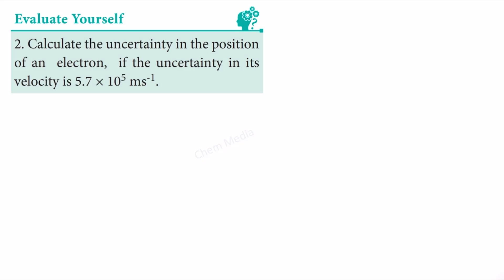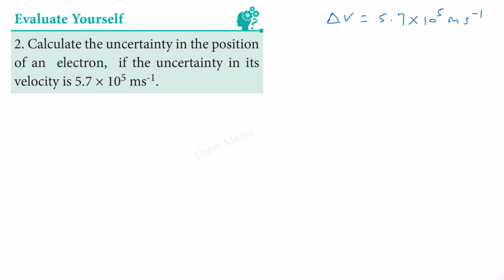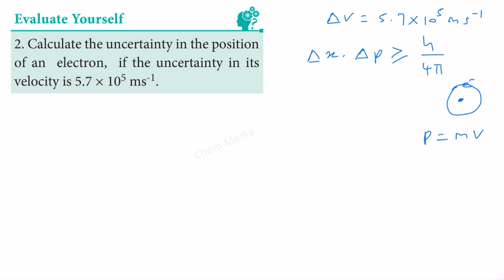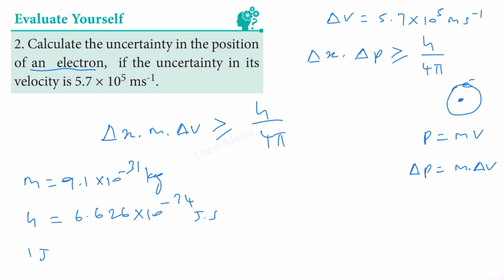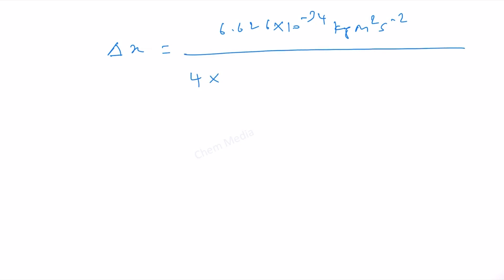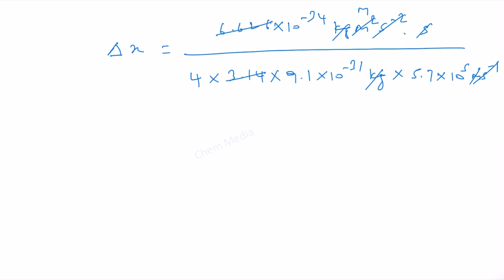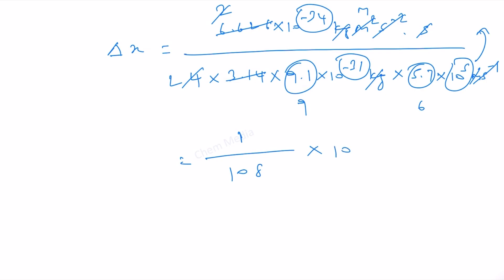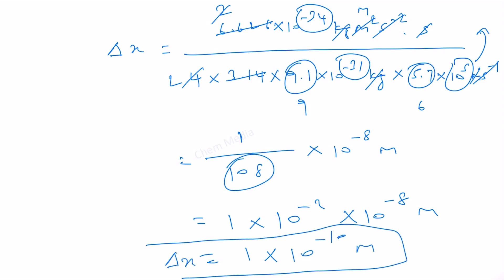Calculate the uncertainty in the position of an electron, if the uncertainty in its velocity is 5.7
Calculate the uncertainty in the position of an electron, if the uncertainty in its velocity is 5.7 × 10^5 ms-1.